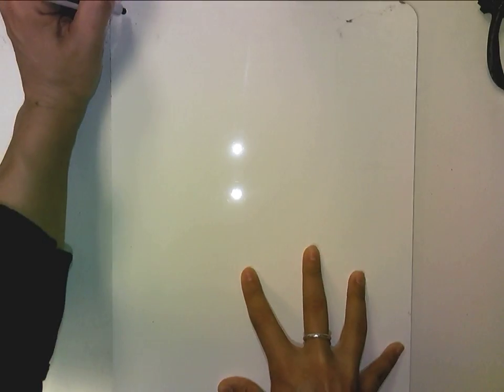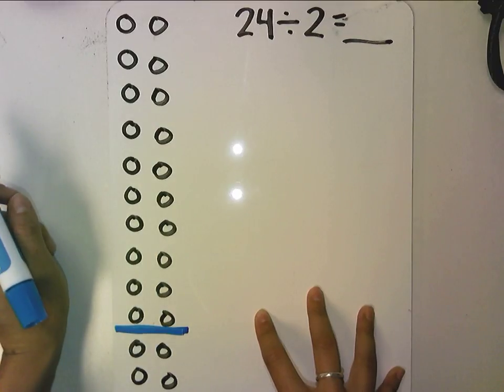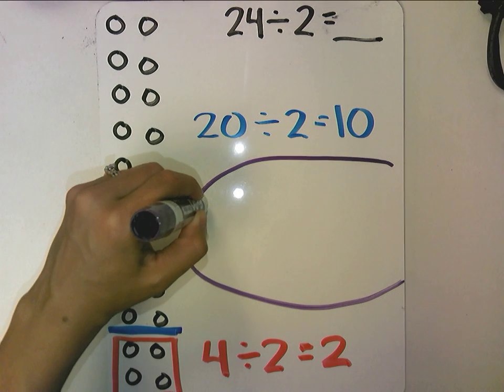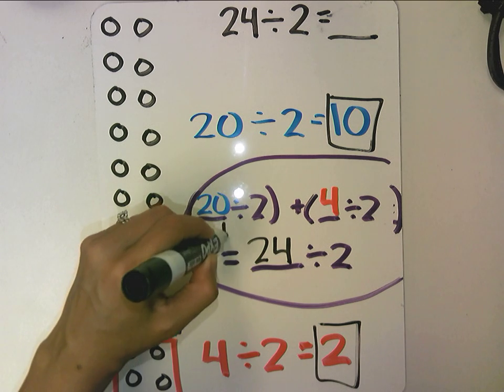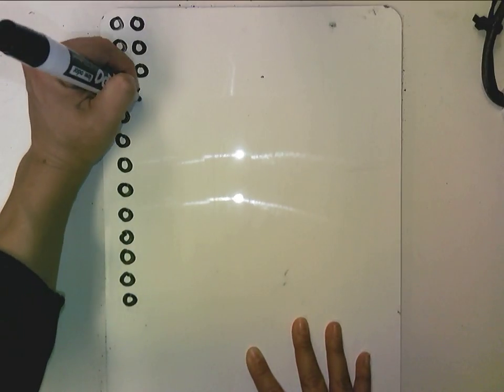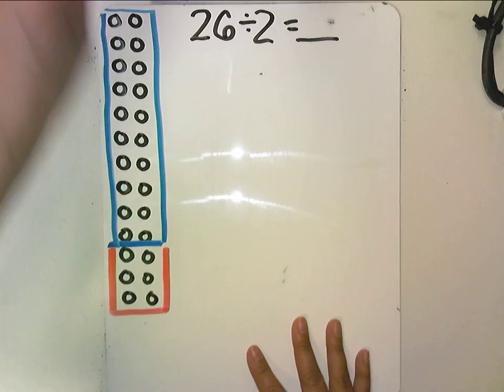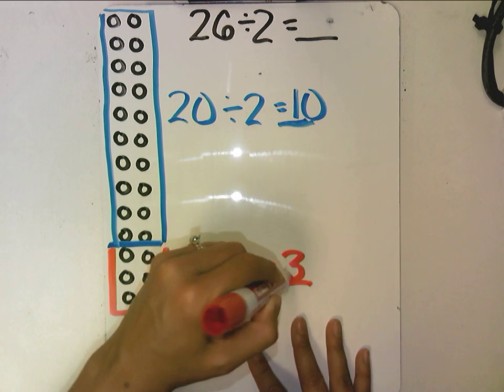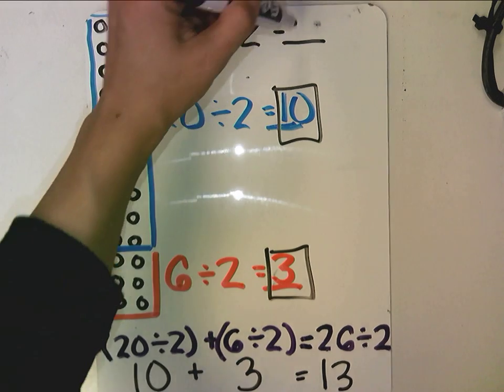Module 1 Lesson 19 Part 1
Problems 1 and 2 on whiteboard for Module 1 Lesson 19 Part 1